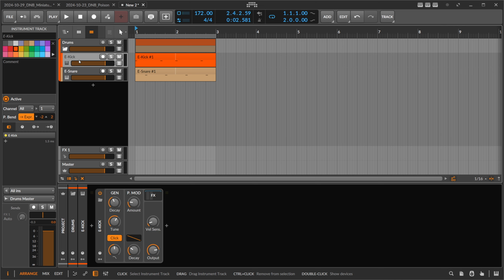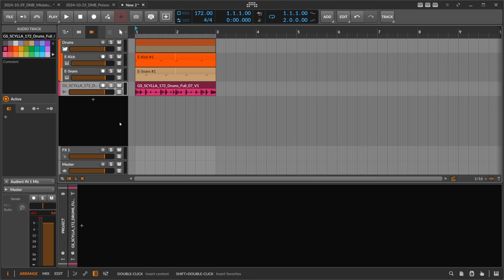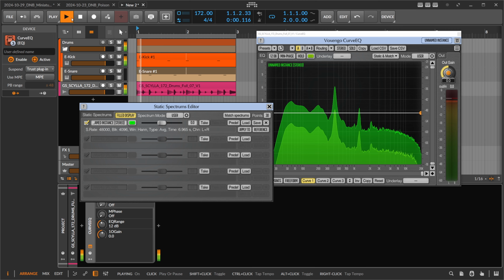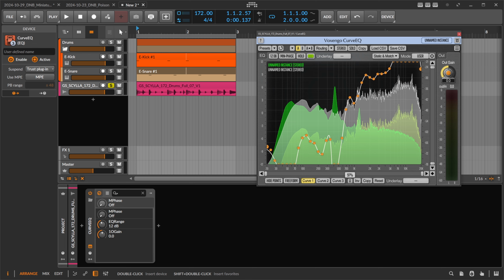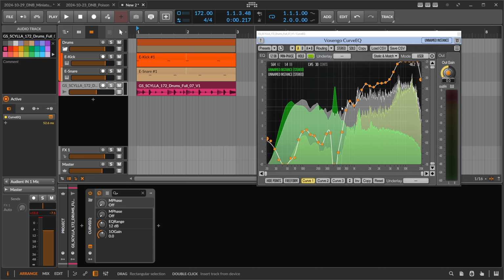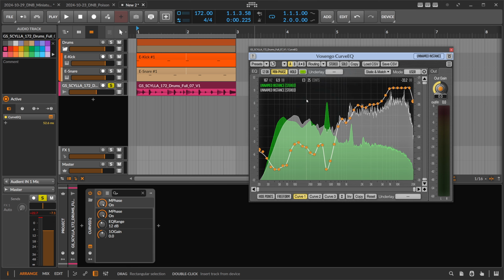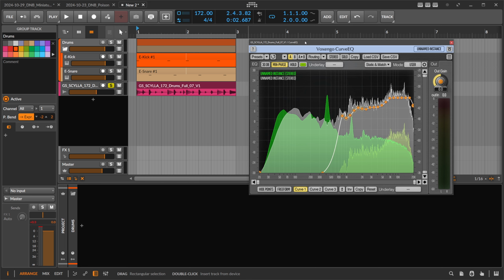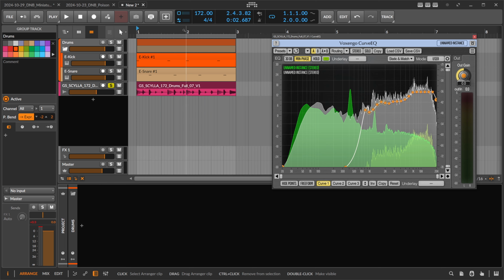CurveEQ - the only plugin that can do this?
Today’s video is about an old friend of mine, the good old trusty Curve EQ by Voxengo. It can match frequency spectrums and has some unique features I haven't found in other match EQs so far. With this, we can easily match—or let’s say, invert-match—spectrums and use it for layering and other such tasks.